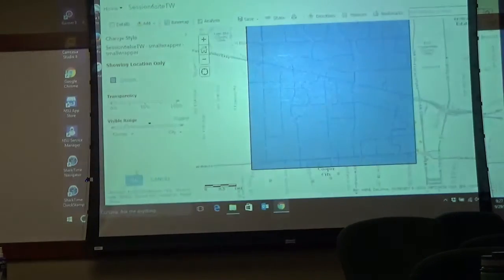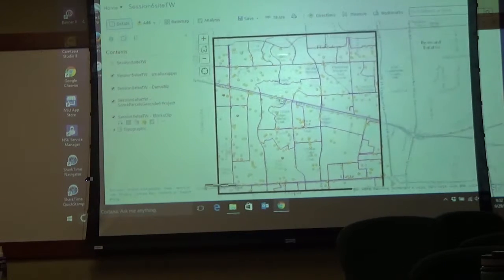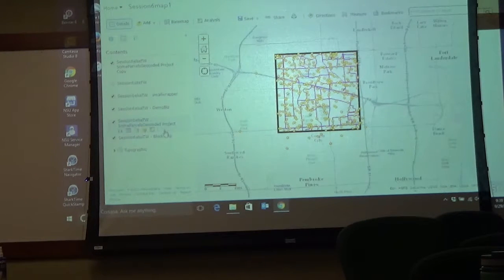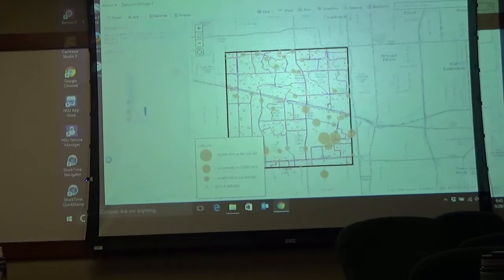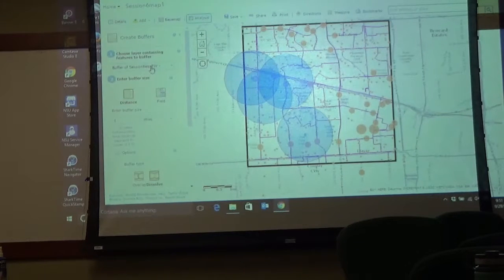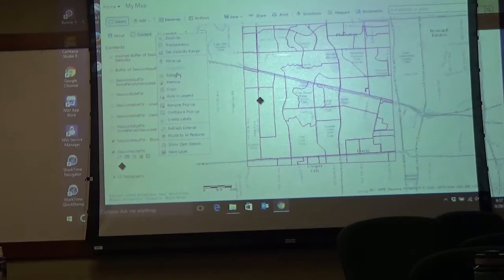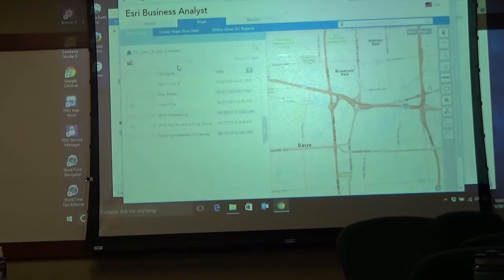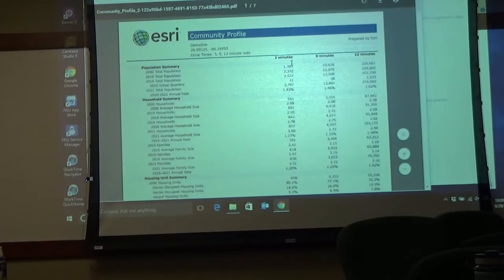REE 5866 - RE Special Topics GIS - September 29 2016 - 3 of 3